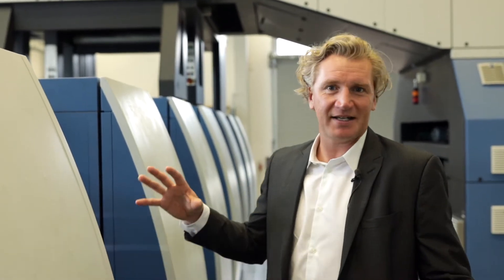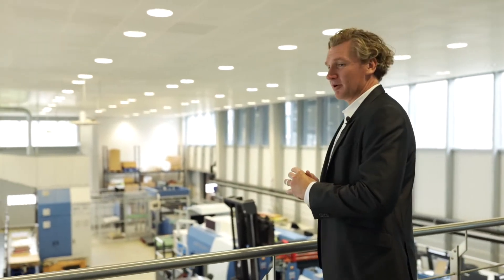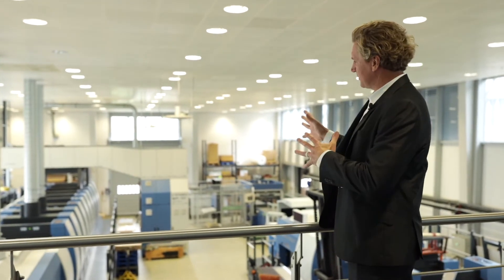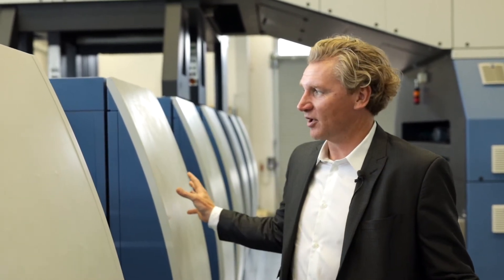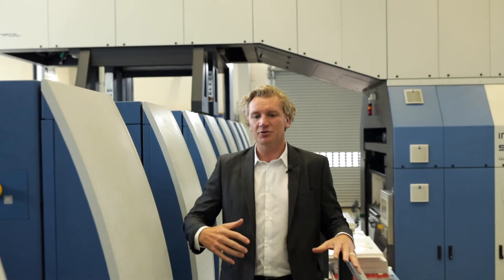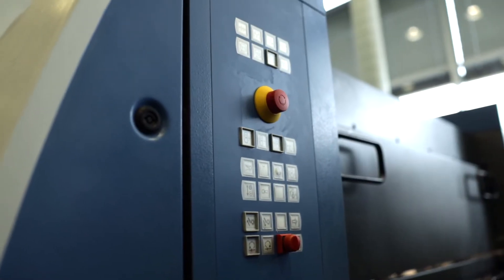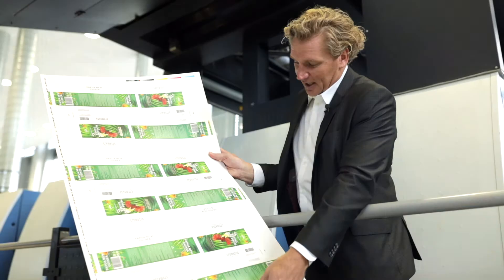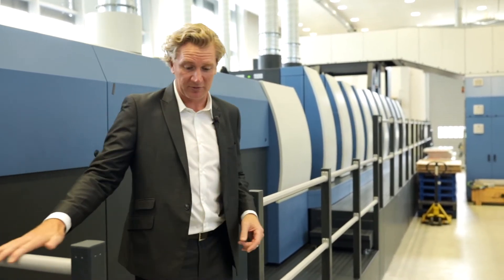Koenig & Bauer Campus: 2020 Associate Member Film Fest